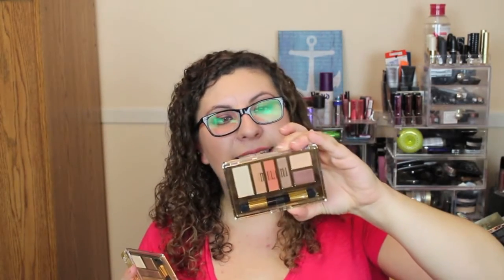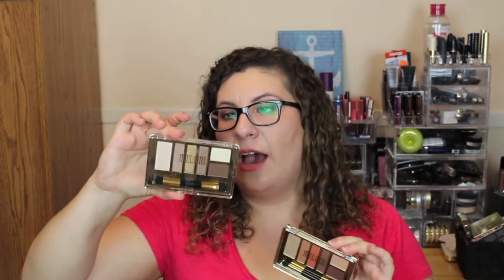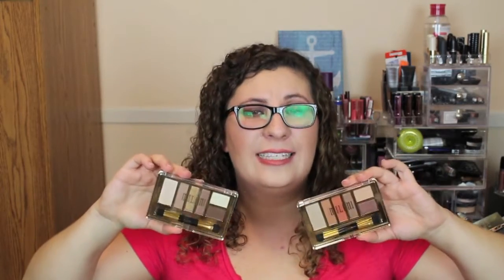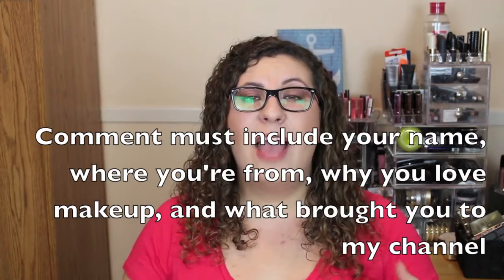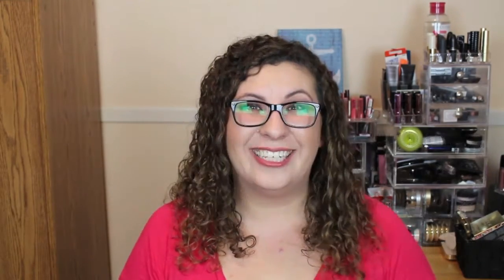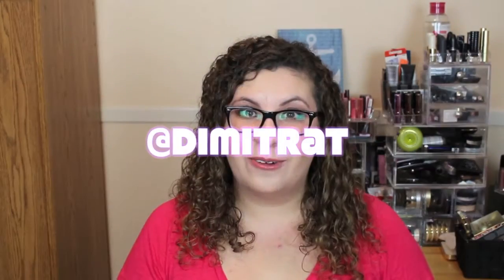100 SUBSCRIBER GIVEAWAY!!! | BREAKUPS2MAKEUP (CLOSED)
UPDATE: Hello lovelies! We hit my first 100 subscriber milestone today (September 5, 2016)! I'm so excited and happy and can't thank you enough for helping me get here. I'm so grateful to you all! The contest details have been updated below!

Hello lovelies! Thank you so much for all of your love and support with my channel. I wouldn't have been able to do this without you and so, to show my appreciation, I'm doing a giveaway once we hit and exceed 100 subscribers! We are so close and I know this preview of this giveaway will get us to that milestone! I love you all!

xo
~Dimitra
2. You must leave a comment on this video with your name, where you're from, why you love makeup, and share with me what brought you to my channel.

This contest is open internationally and the winner will be chosen from the comments below. I will DM the winner directly on Instagram. If the winner does not respond in 48 hours, a new winner will be chosen and then contacted.

This contest will close on September 12, 2016 at 12am EST.

**UPDATE** This contest is now closed. The winner will be announced by September 18, 2016.

*This is my first time doing a giveaway, so please be patient with me as I try to get a handle on things. =)